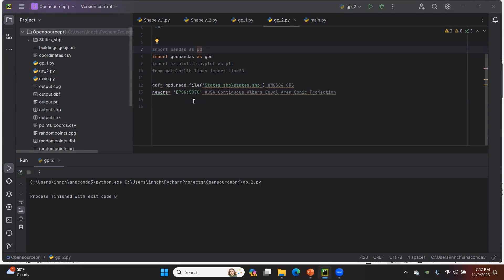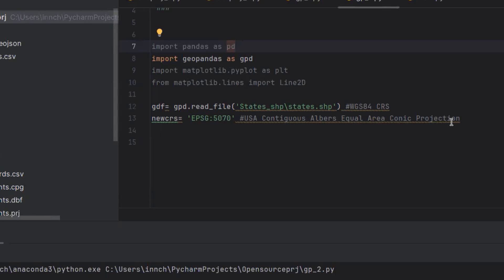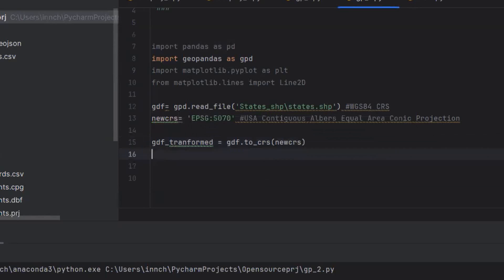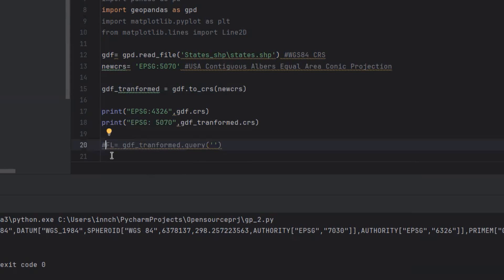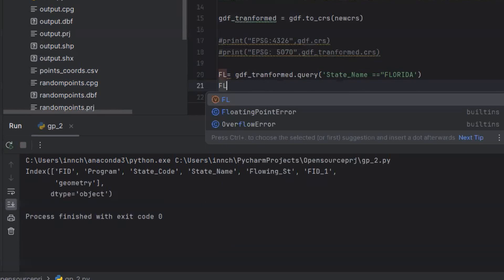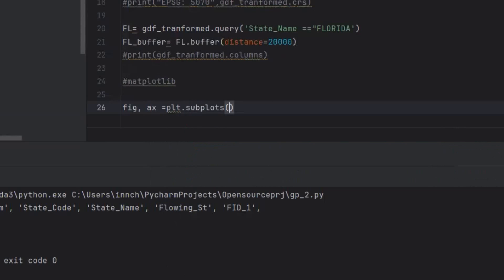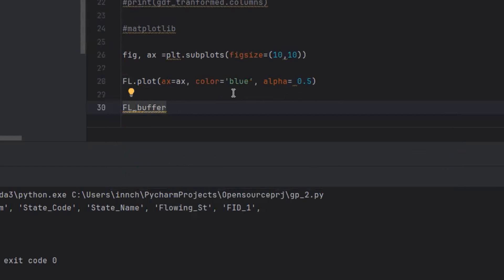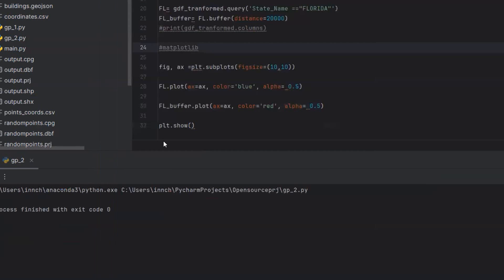GeoPandas Part 5: Buffer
This presentation explains how to use GeoPandas to query features in shapefile, create a feature buffer, and visualize the result in a map.